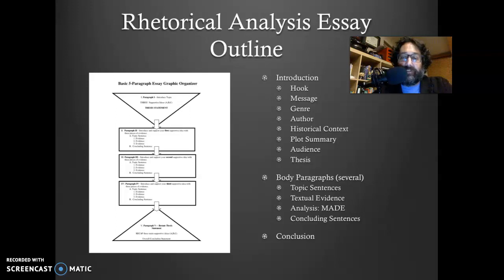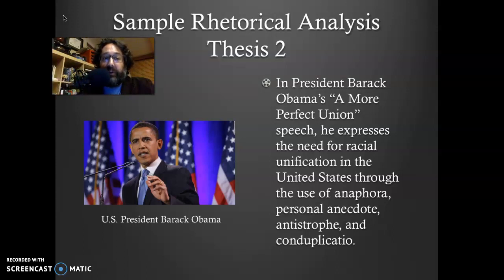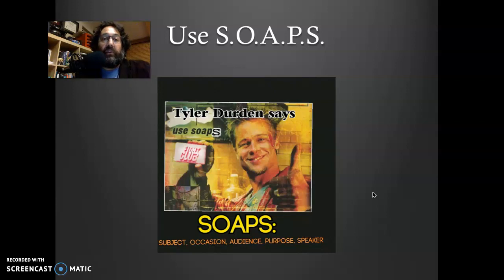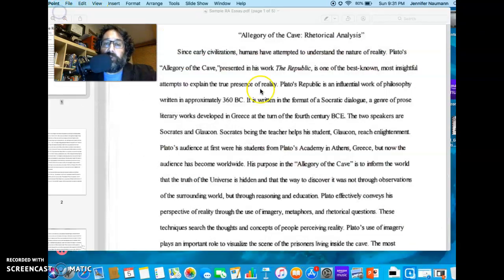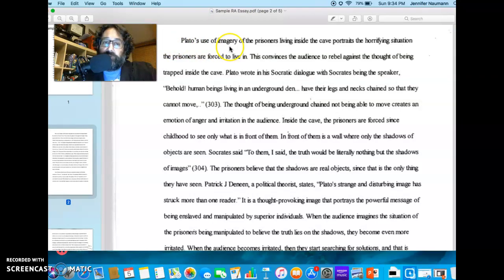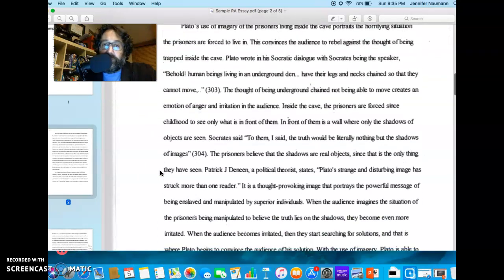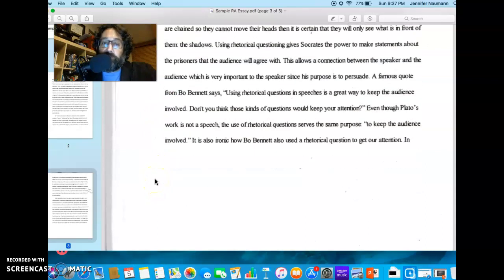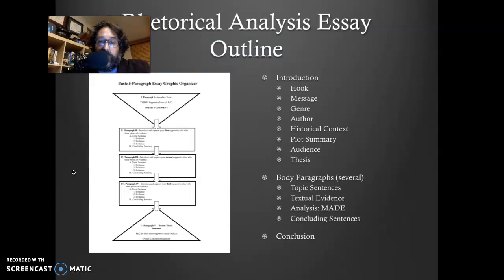Rhetorical Analysis Lecture: Part IV (Writing an Rhetorical Analysis Essay)